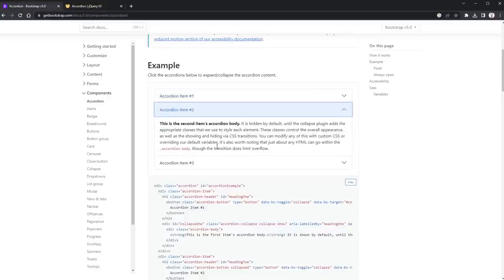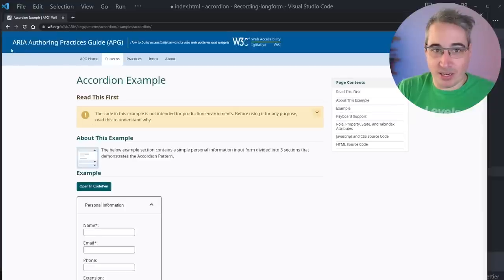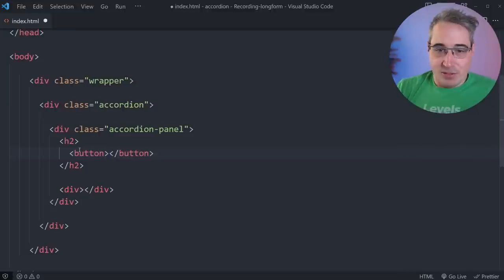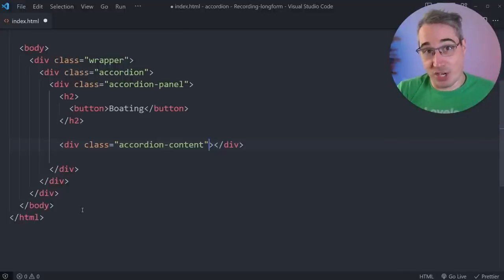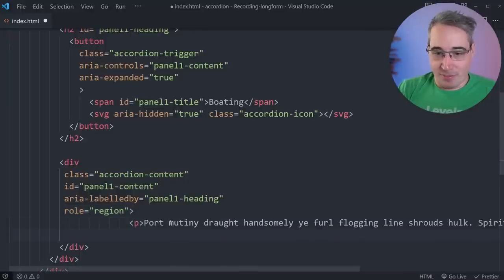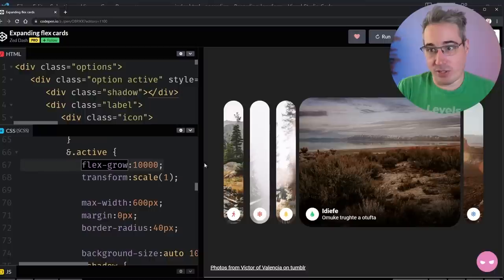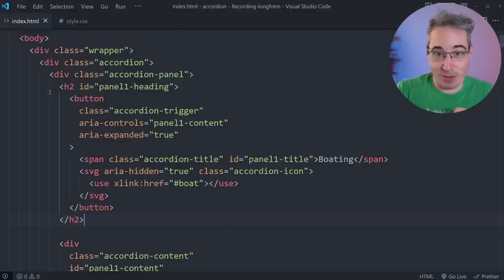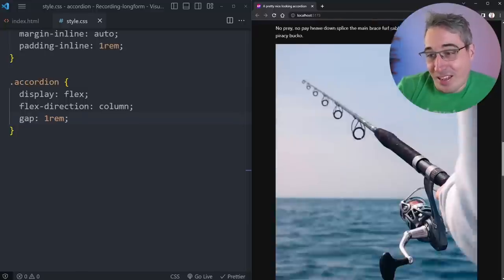Build a responsive, animated, accessible accordion that looks pretty good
Accordions are a pretty common thing that we find on websites these days, but they’re often… a little bit lacking, either with awkward animations, or a complete lack of animations, and sometimes just looking pretty ugly.

I recently came across an awesome codepen by Zed Dash that looked fantastic, and I thought it would be the perfect starting place to creating a responsive, and importantly, very good looking accordion that could help add a little delight to a users experience with a site.

⌚ Timestamps
00:00 - Introduction
00:35 - The inspiration for what I’m going to build
01:17 - Building things out the right way
04:30 - The HTML
15:22 - The SVG icons
19:54 - The generic CSS stuff
21:38 - Setting up the panel styles
24:30 - Styling the icons
29:04 - Setting up the size of the panels and fixing up the button
39:43 - Dealing with the overflowing text
40:52 - The JavaScript - adding the interactions
50:11 - Adding the animations
52:30 - Fixing up the typography and text positioning
56:10 - Making the text more readable
57:49 - Adding prefers-reduced-motion
59:59 - Adding a background to the titles
1:06:42 - Making it responsive
1:12:27 - Improving the keyboard interactions
1:15:43 - Using containment